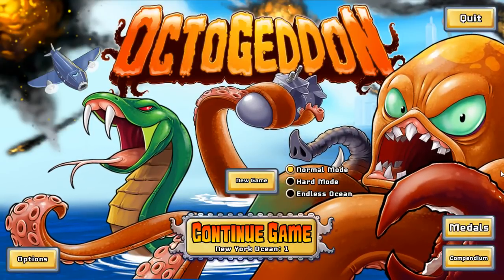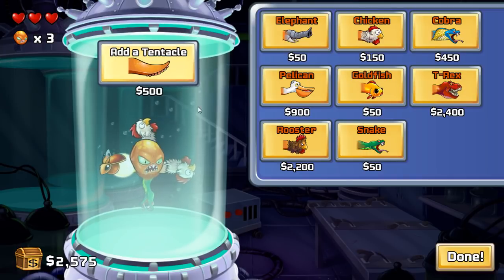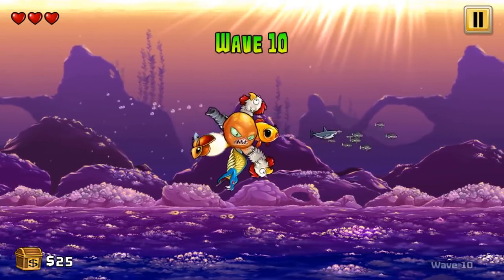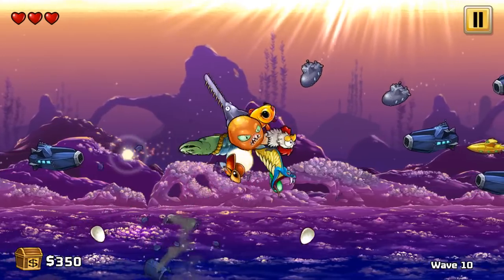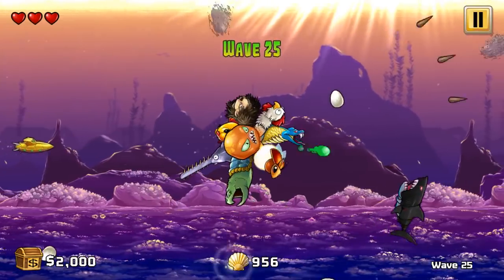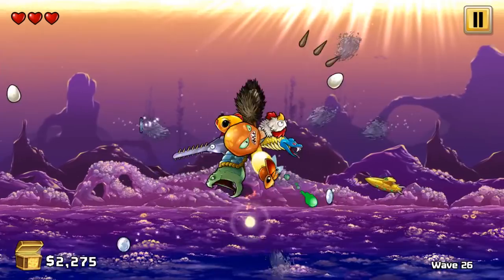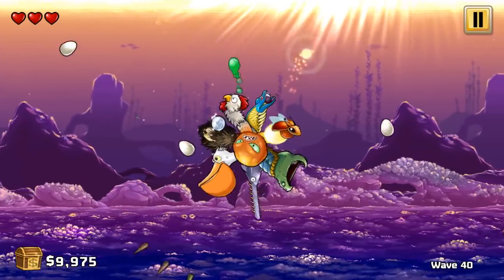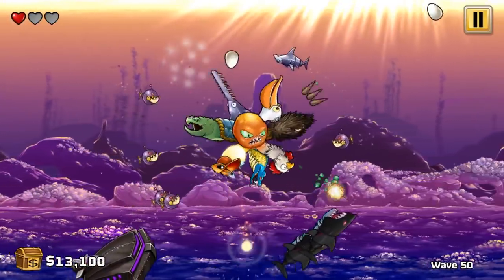Octogeddon SPECIAL ALERT - Easter Egg Reveal!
The first (hopefully of many!) to be found in this excellent game!

You ARE Octogeddon, a massive mutant octopus with one mission: DESTROY the world! Grow more tentacles and evolve each of them into deadlier and deadlier weapons until you become the ultimate eight-legged killing machine!